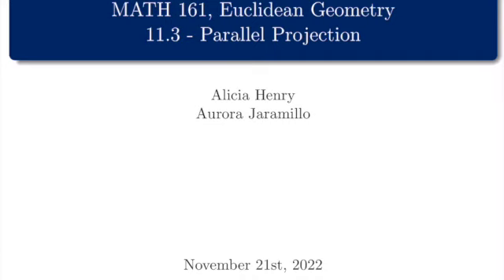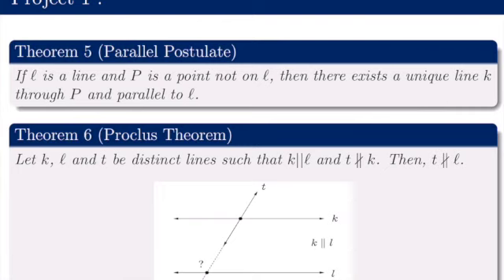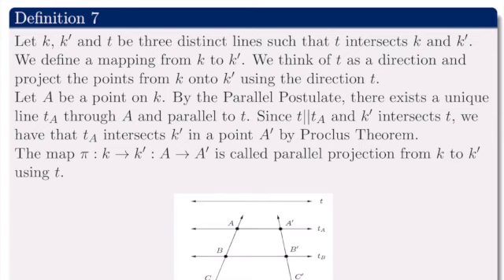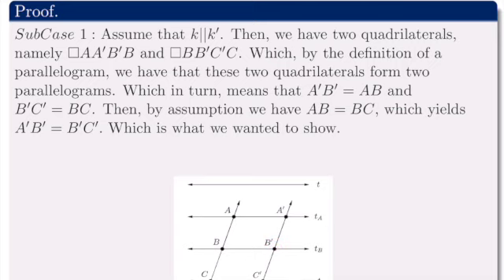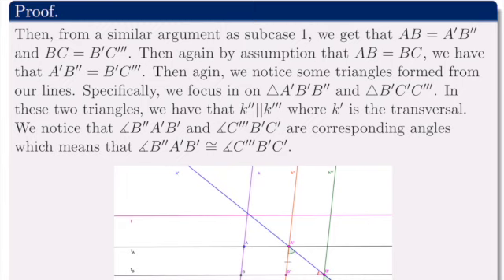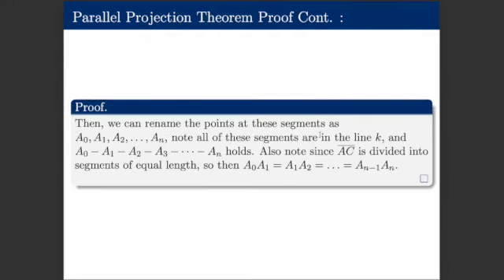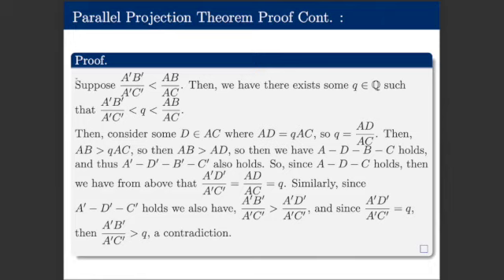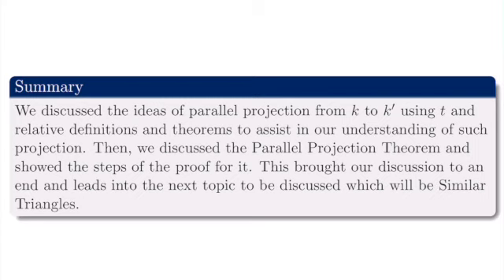161 project #8 section 11.3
Alicia Henry and Aurora Jaramillo